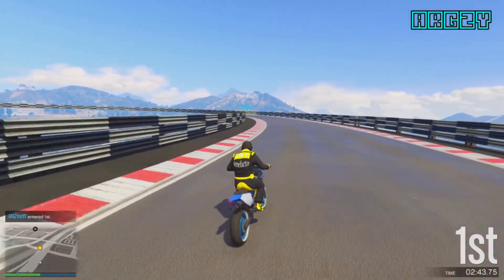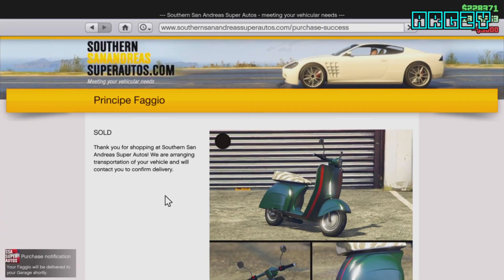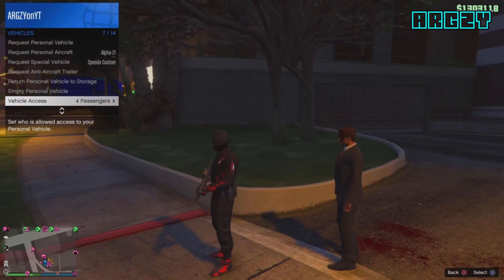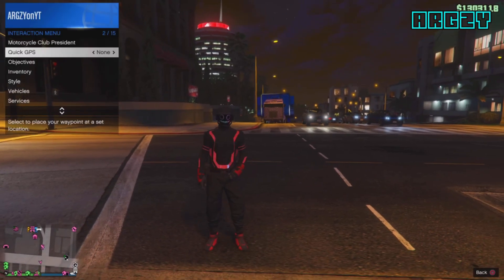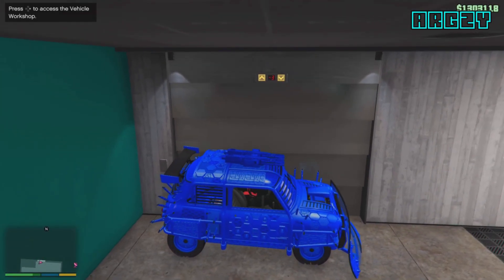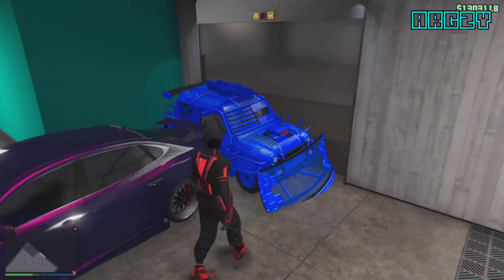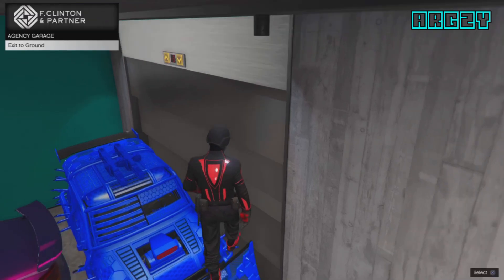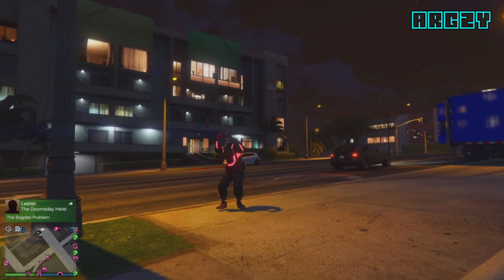Insane Car Duplication Glitch! Rapid Car Dupe in the AGENCY after The Contract DLC 🔥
Rapid Car Dupe in GTA Online

Easy car dupe glitch after the New contract DLC